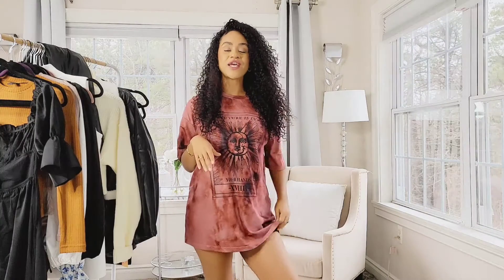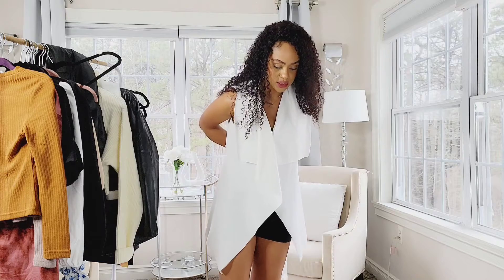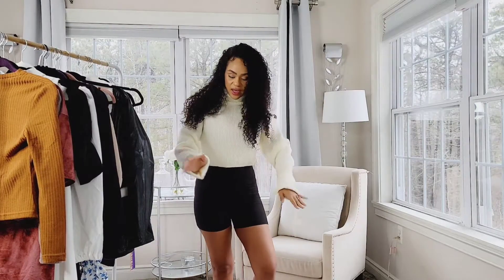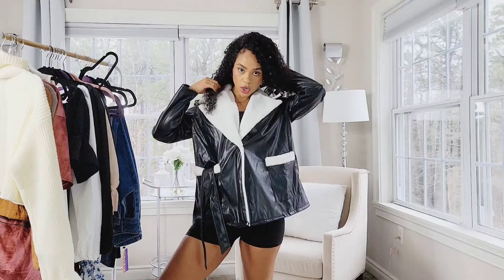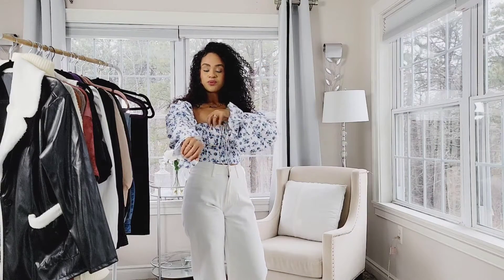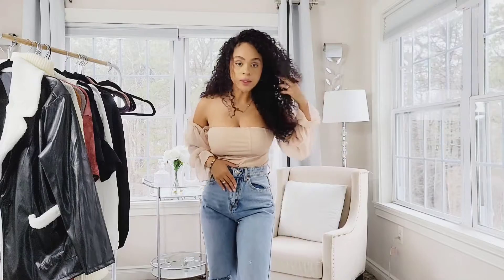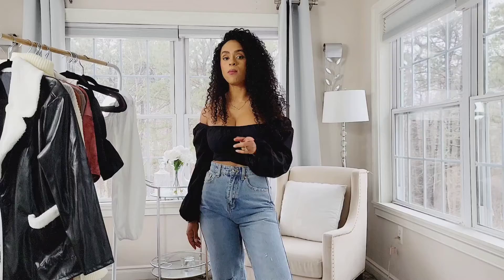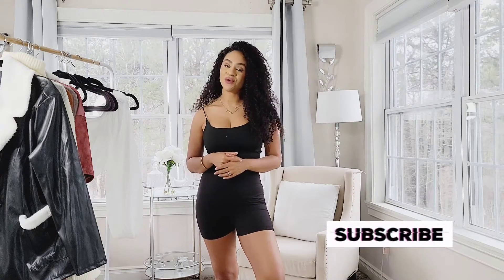Shein Spring Try On Haul 2022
Hello my Gorjess people, In today video I'm doin a Shein spring Try On Haul. I really enjoyed all the items I got. I would link everything down below if you are interested.

XOXOX